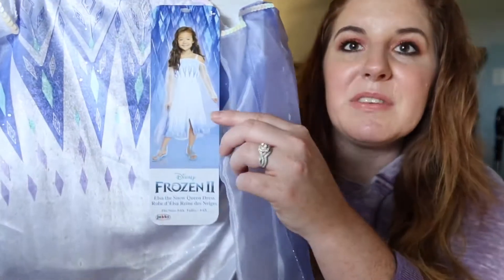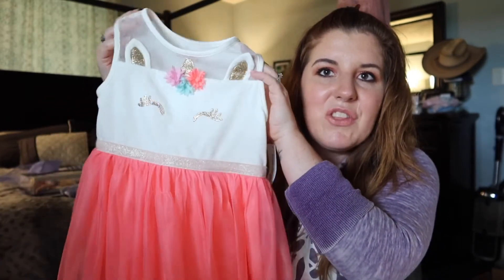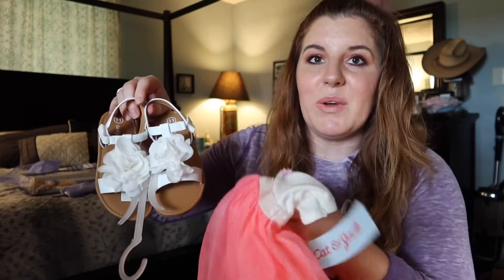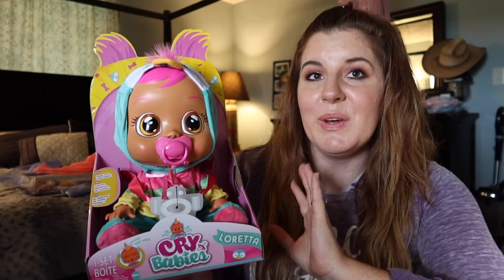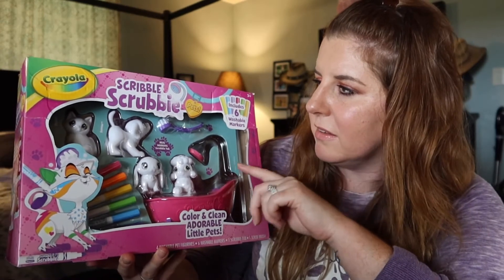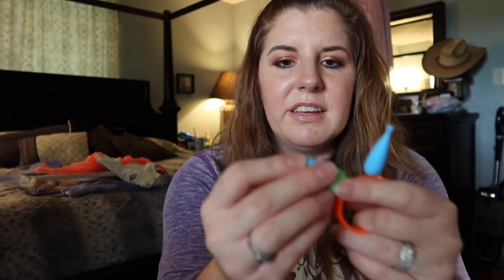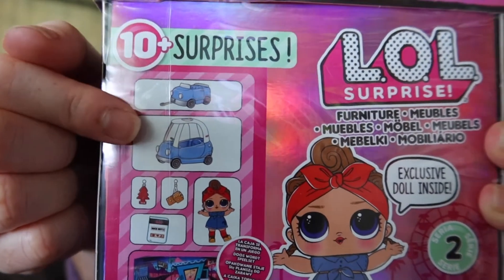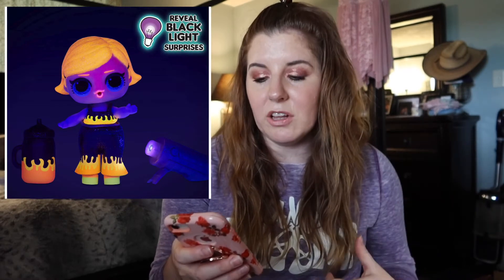WHAT I GOT MY 4 YEAR OLD FOR HER BIRTHDAY!! || Gift ideas for 4 year old girl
Today is Lexi’s 4th birthday!! 💕🎉🎂💐
We’ll be celebrating 🥳 next weekend with her birthday party at home (it’s Frozen theme and we go all out! Stay tuned!!), and I’ll be posting that video next week, but I wanted to show y’all what we got her for her birthday, in case you need a little gift idea inspiration for a 4 year old in your life!

💕 Laura

Gifts mentioned in this video:
-*Frozen II Elsa dress costume
-*Frozen II Singing Elsa doll
-Cat & Jack Unicorn dress
-*Cry Babies "Loretta" doll
-*Cry Babies Butterfly outfit
-*Cry Babies Blind Bag (3 pack)
-*Crayola Scribble Scrubbies
-*Snap Jewelry Making Kit
-*LOL Surprise Doll with car playset
-*LOL Surprise Doll with black light
-*Foam PoGo stick
-*Frozen II Sticker/Stamp/Coloring set
-*Frozen II Singing Anna doll
*Frozen II Fire Spirit toy

All links marked with an asterisk (*) are affiliate links, meaning if you place a qualifying order through the link, I may earn a small commission at no extra cost to you. Thank you for supporting our channel!